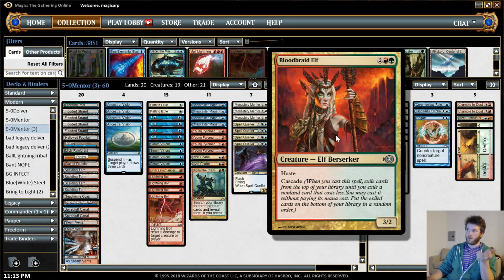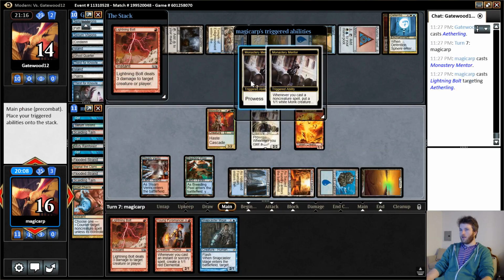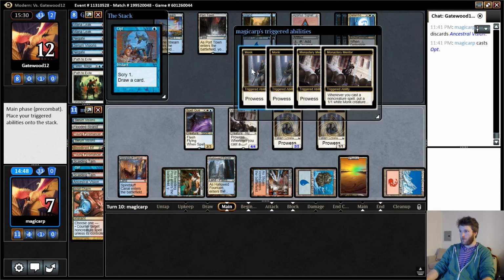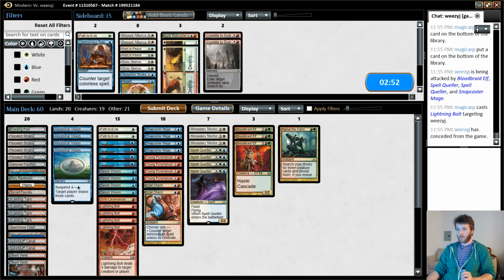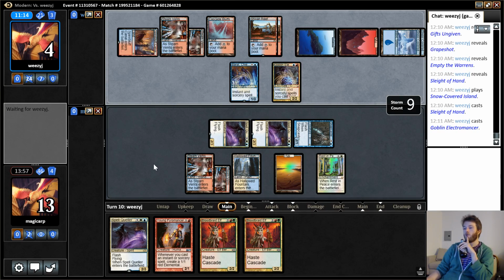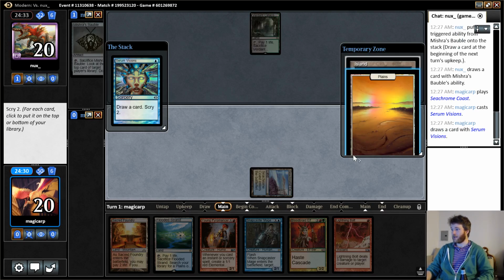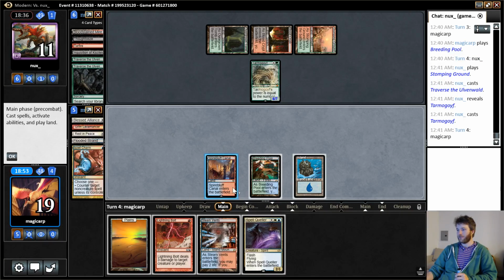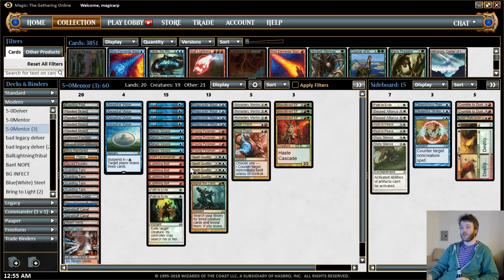MTG - Modern 4 Color Tier Fun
I AM ALIVE and back with a deck as fun as the name implies. With technical difficulties haunting me in the new studios, I return to my old haunt (this time with Chair) with a deck designed to put me in a better mood: 4 Color Tier Fun. I took a Jeskai Mentor deck I'd seen in the 5-0s, threw some Bloodbraid, Ancestral Vision, and Spell Queller in there and never looked back! Oh, also there is Signal the Clans. The value grind is real; I told you it was Tier Fun :)
Game 1 - 8:41 (UW Teferi's Pool)
Game 2 - 32:50 (Storm)
Game 3 - 1:14:26 (Traverse Death's Shadow)
Postgame - 1:39:27